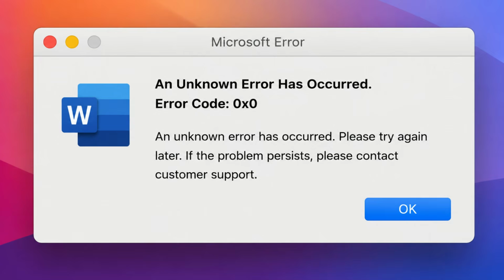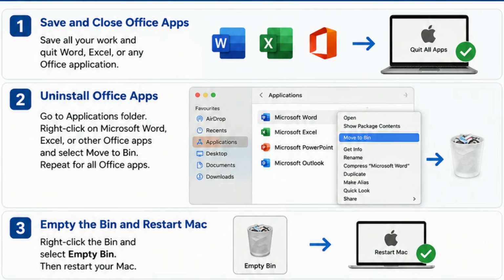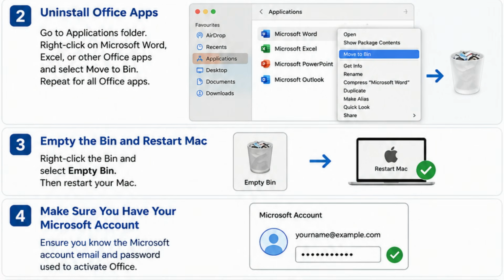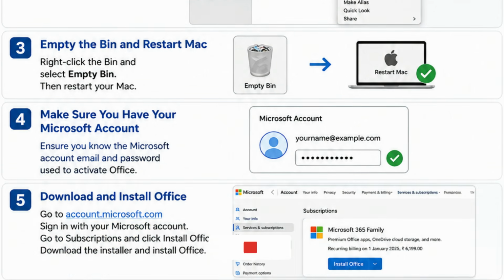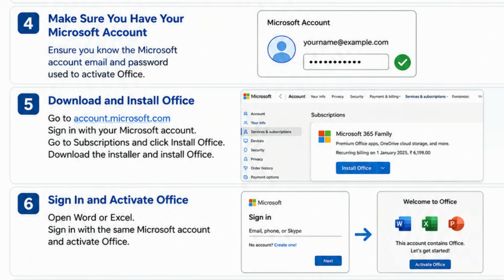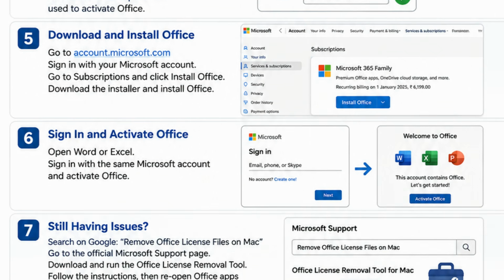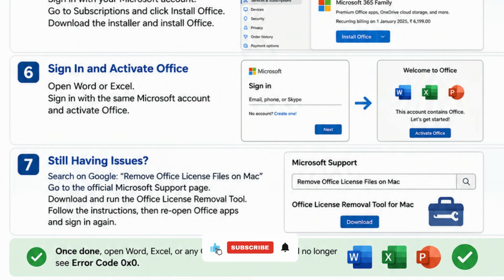How to Fix Microsoft Office Error Code 0x0 on Mac | Fix Word, Excel & Office Unknown Error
Are you getting Microsoft Office Error Code 0x0 or "An Unknown Error Has Occurred" on your Mac? In this video, I'll show you how to completely fix Microsoft Word, Excel, and Office activation or installation issues on macOS.

This guide covers uninstalling and reinstalling Microsoft Office, removing corrupted Office license files, downloading Office again, and reactivating it with the correct Microsoft account.

This tutorial works for:
• Microsoft Office Error Code 0x0
• Microsoft Word Unknown Error
• Microsoft Excel Not Opening
• Office Activation Problems
• Microsoft 365 Errors on Mac
• Office Apps Crashing
• Office License Issues
• macOS Sequoia, Sonoma, Ventura, Monterey and later

Follow every step carefully and your Office apps should start working normally again.

Official Tools & Downloads

▬▬▬▬▬▬▬▬▬ஜ۩۞۩ஜ▬▬▬▬▬▬▬▬▬
▬▬▬▬▬▬▬▬▬ஜ۩۞۩ஜ▬▬▬▬▬▬▬▬▬

🎯 Community Goals